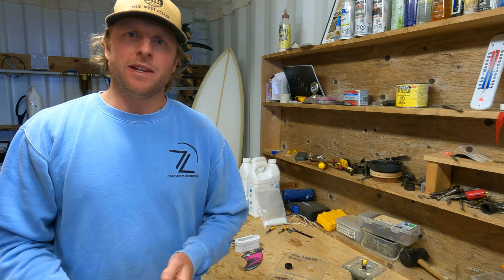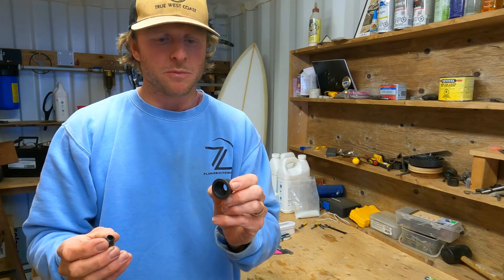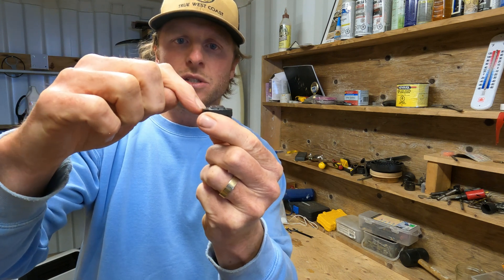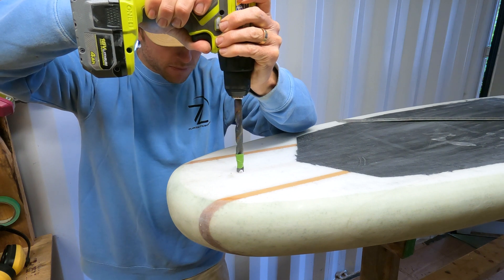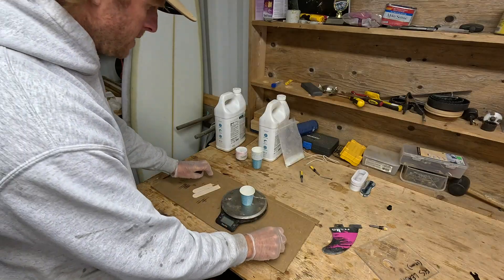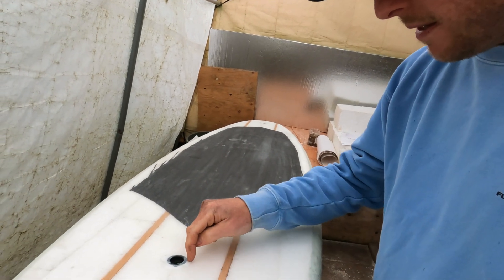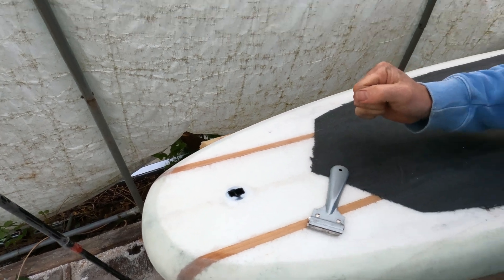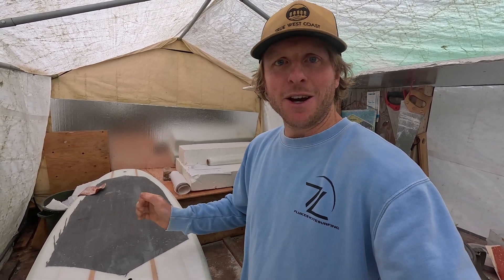How to Build a Hydrofoil Board | Installing the Vent Plug and Leash Plug (Video 11)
In this video, I show how to fit a vent plug in an EPS board and install a leash plug as part of the final stages in building a DIY hydrofoil board. These two small parts are essential — the vent plug allows internal pressure to safely equalize during temperature changes, and the leash plug gives you a strong tie point for a leash.
This step is simple and totally DIY-friendly. I walk through how to mark and drill into the laminated board, clean out the hole with a flush trim router bit and DIY template, and resin the plugs in!

This step is easy to do with basic tools, and I walk through the whole process including:

Marking and drilling clean holes
Routing the plugs using a flush trim bit
Fitting the leash plug flush with the deck
Epoxy resin installation for both plugs

This is Video 11 in the DIY Hydrofoil Board Build Series — your complete step-by-step guide to building a foil board at home using accessible tools and materials.

What’s in This Video:

How to install a vent plug in an EPS board
How to fit a leash plug into a hydrofoil or surfboard
Resin install technique using epoxy
Placement tips for usability

Complete Video Series: How to Build a Hydrofoil Board